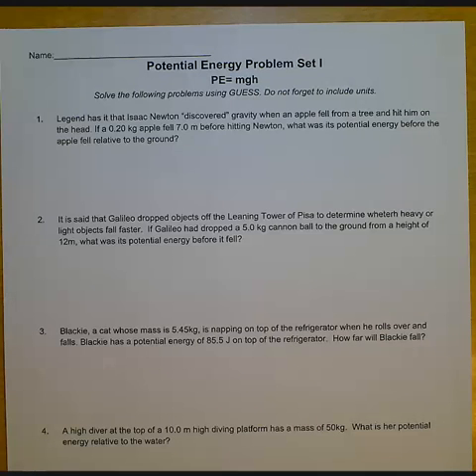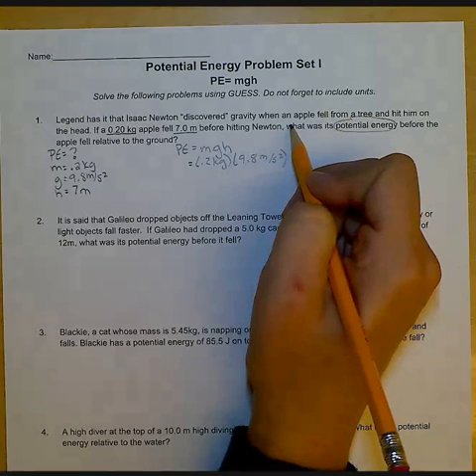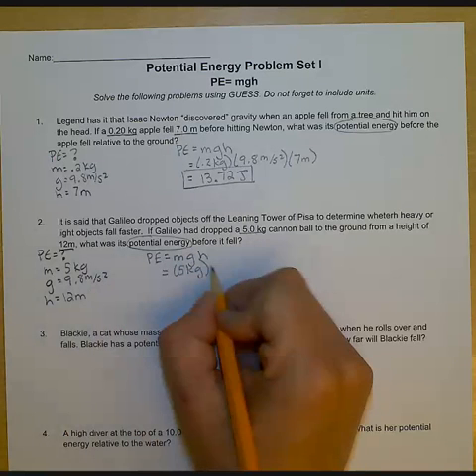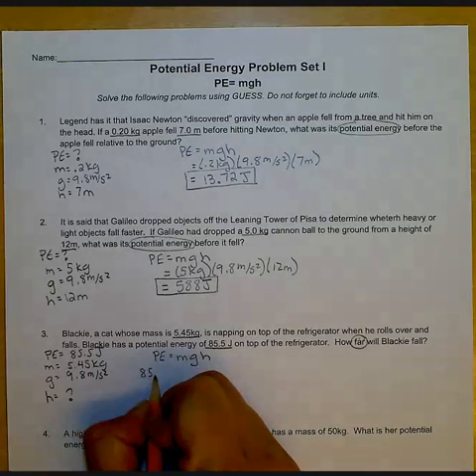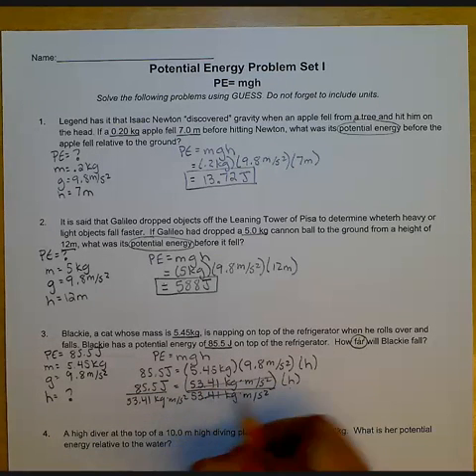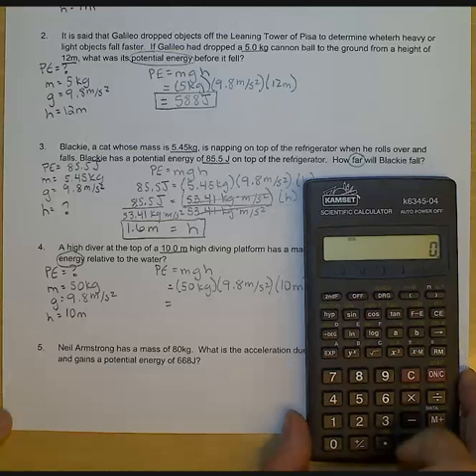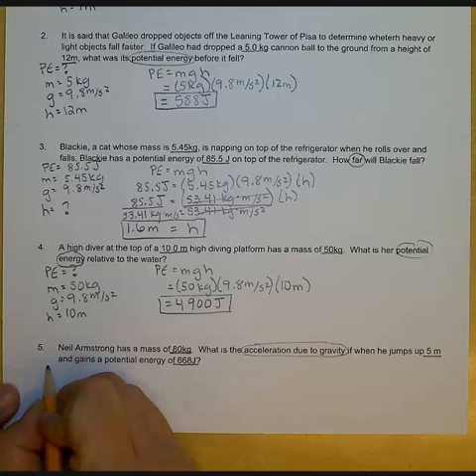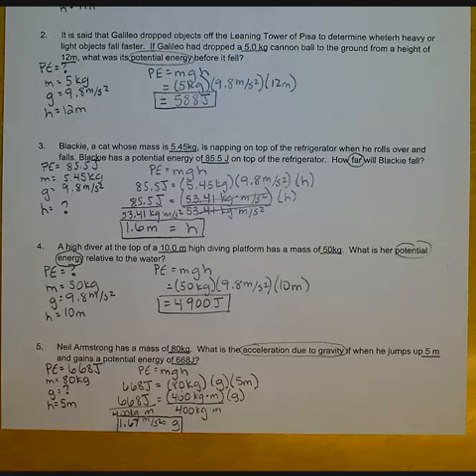Potential Energy Problem Set 1 Answers